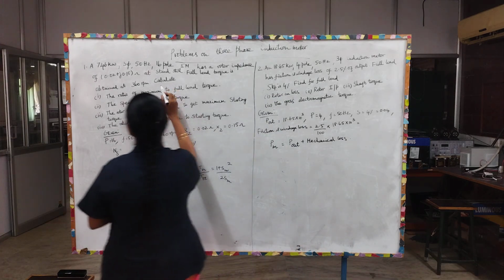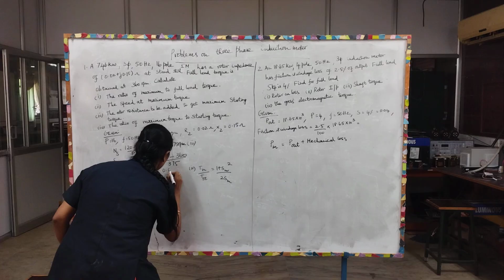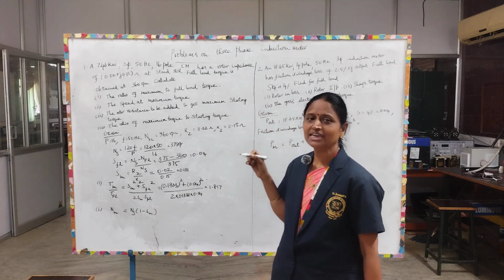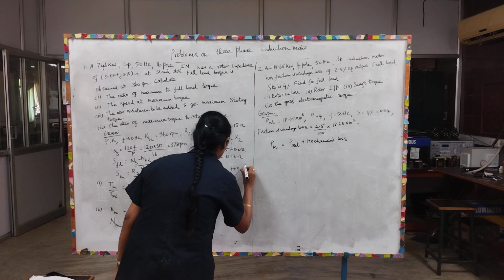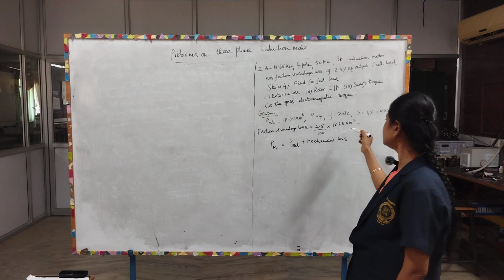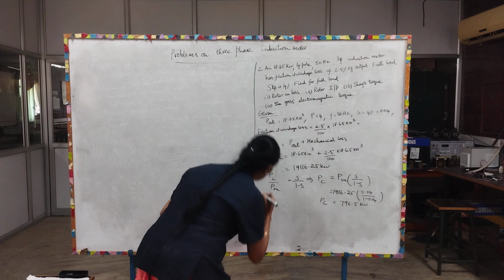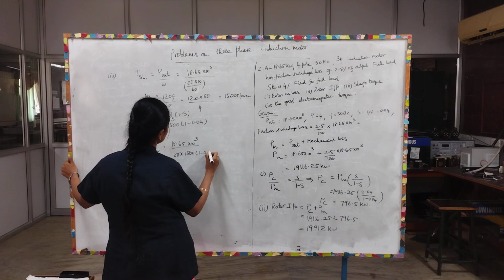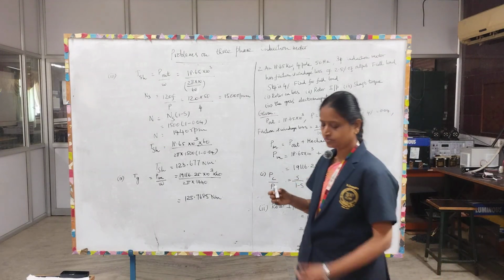Problems on three phase induction motor